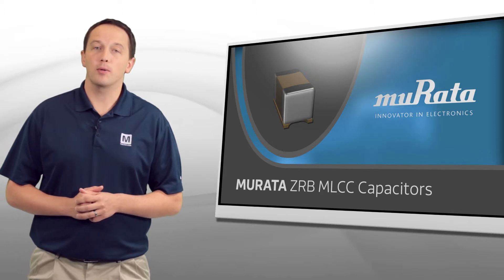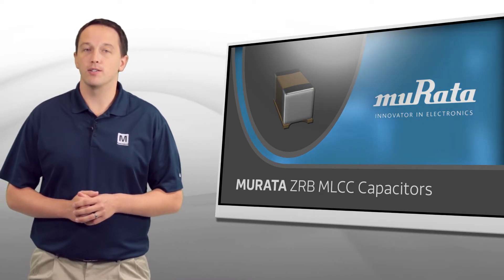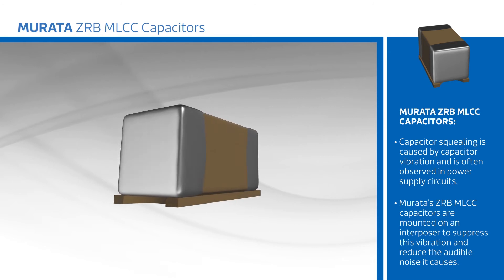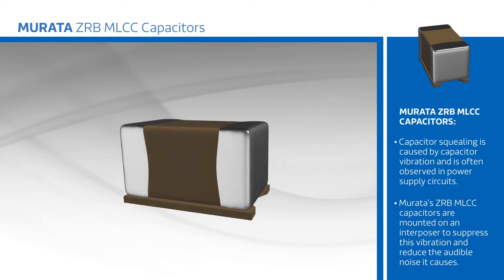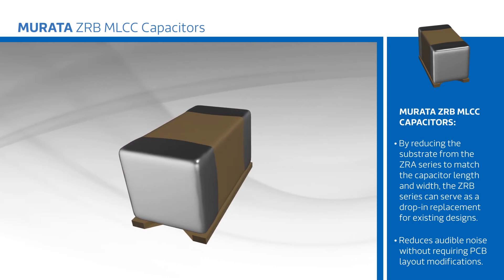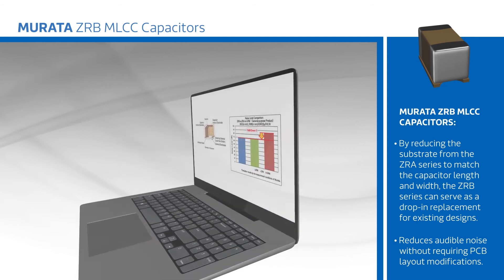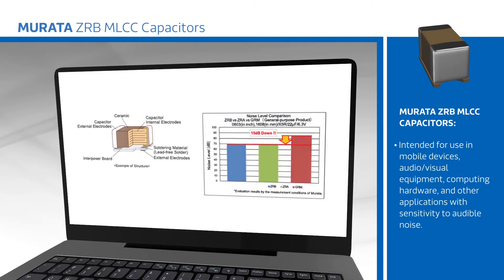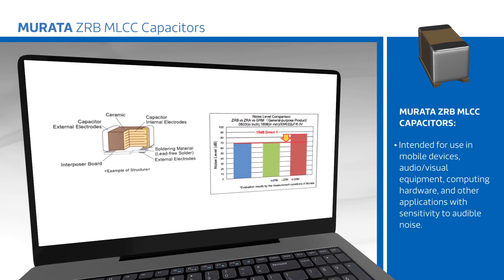New at Mouser – Murata ZRB MLCC Capacitors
Murata ZRB MLCC Capacitors are designed to reduce noise caused by capacitor vibration with a new structure where the capacitor is mounted in an interposer board. The capacitors can replace previous MLCCs without modification of the printed circuit board (PCB) designs due to having the same footprint.